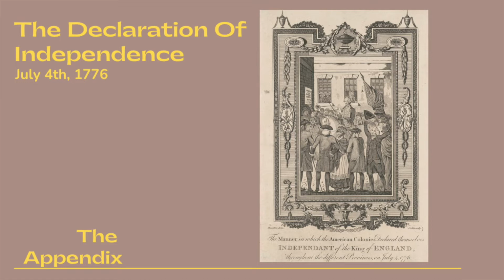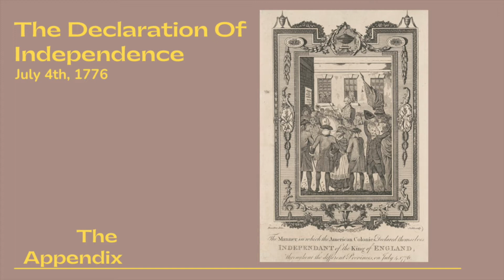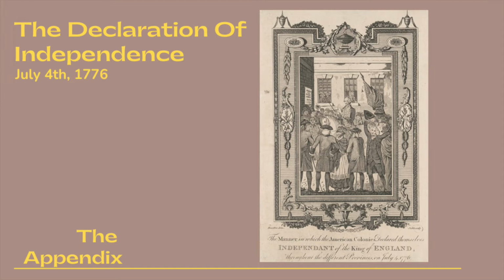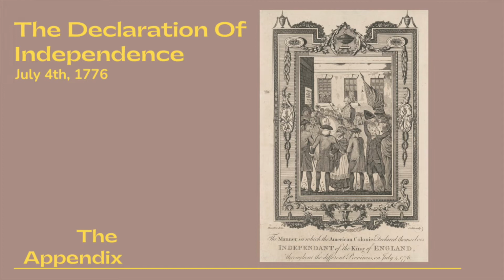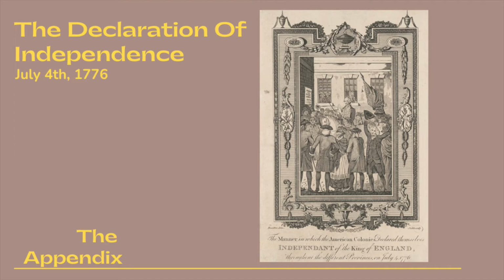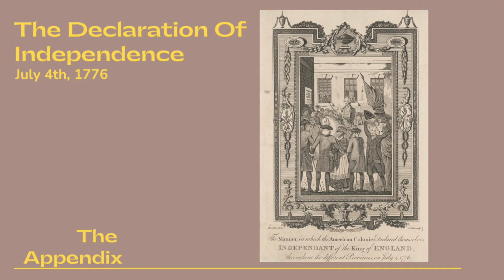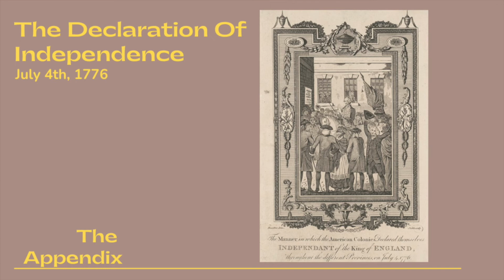The Declaration of Independence - July 4th, 1776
The Declaration of Independence - July 4th, 1776. On July 7, 1776, Richard Henry Lee of Virginia introduced three resolutions one of which state3d that the "colonies are, and of right ought to be, free and independent States." On the 10th a committee was appointed to prepare a declaration of independence; the committee brought in its draft on the 28th of June, and on the 2nd of July a resolution declaring independence was adopted. July 4 the Declaration of Independence was agreed to, engrossed, signed by Hancock, and sent to the legislatures of the States. The engrossed copy of the Declaration was signed by all but one signer on August 2.